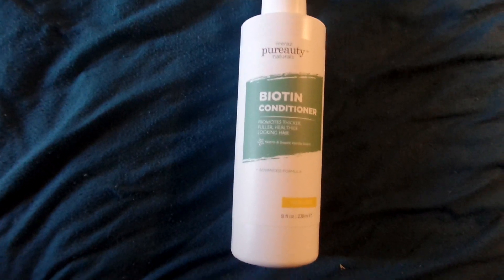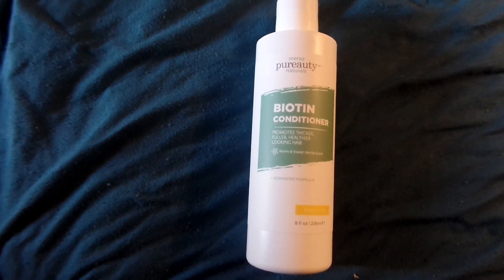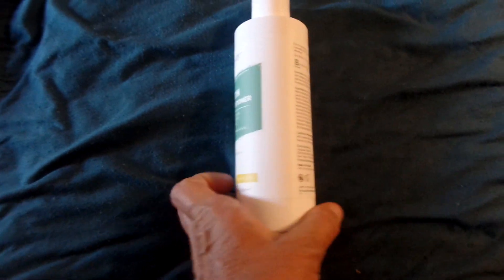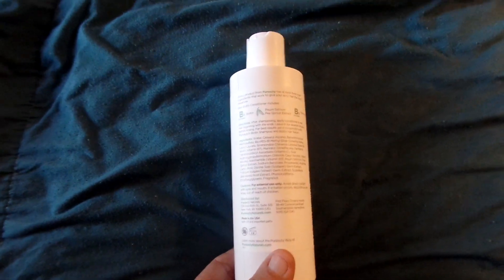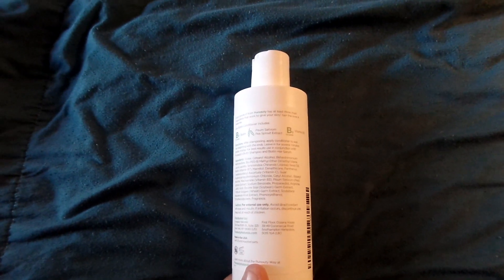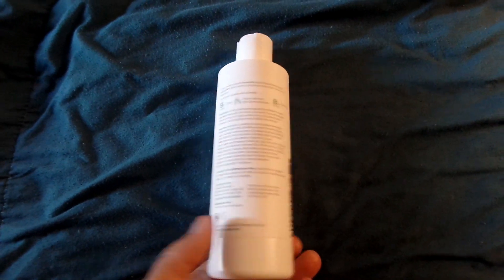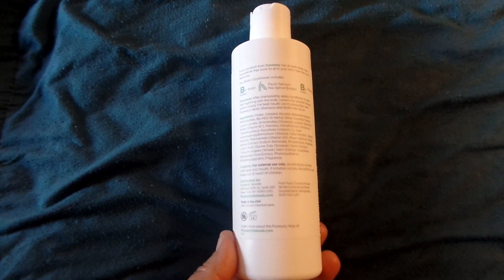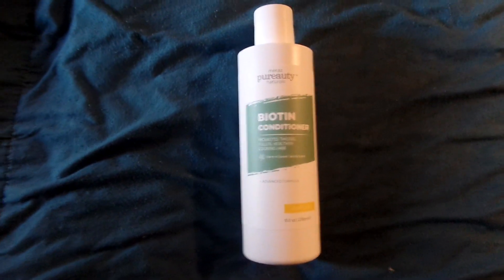Biotin Conditioner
AD This conditioner is supposed to make your hair fuller and healthier looking.